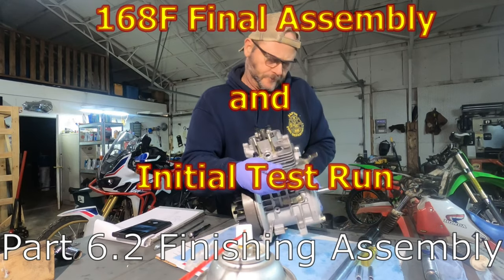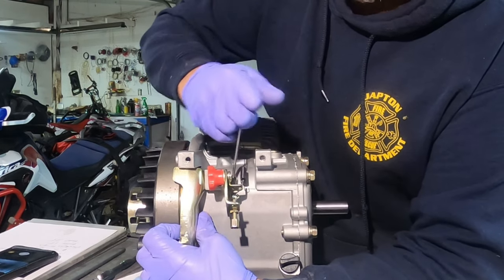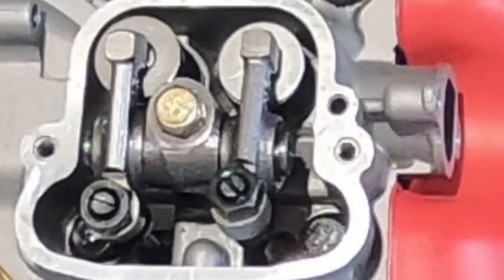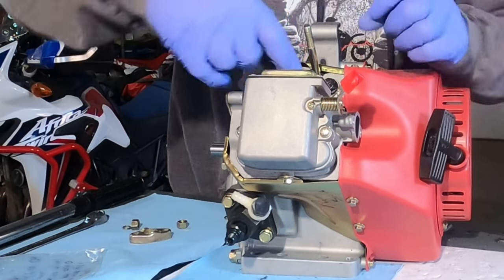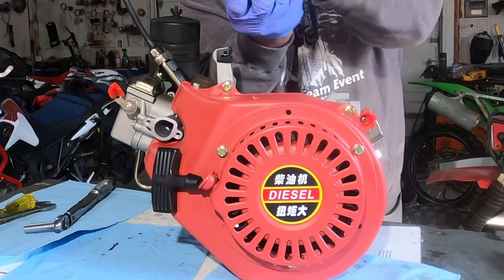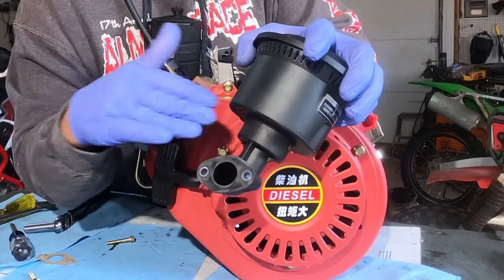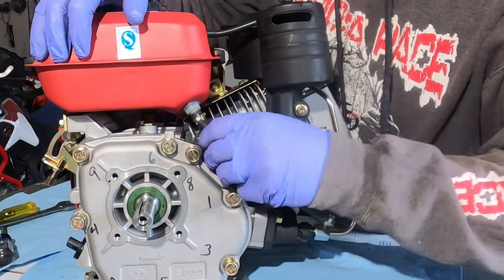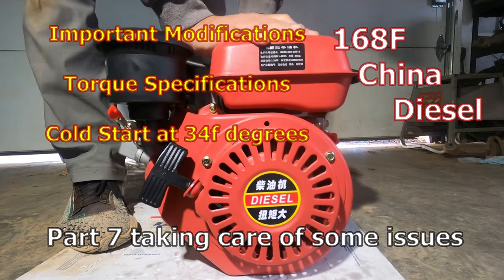168F Small Diesel Prepping for Real Use! Part 6.2 Final Assembly and Test Run!